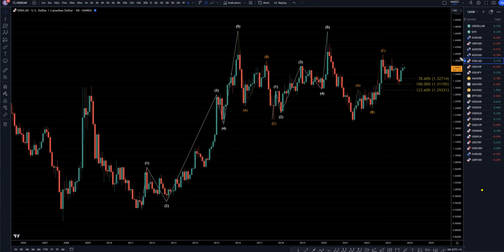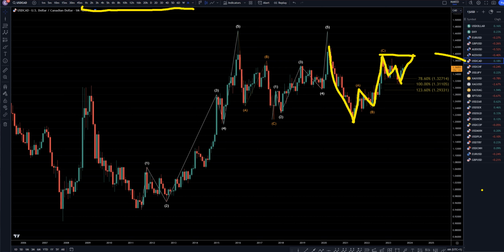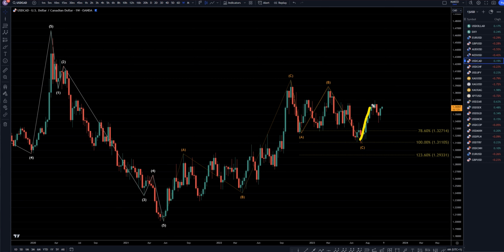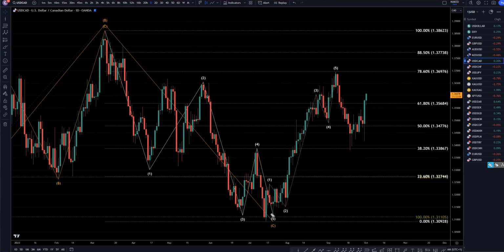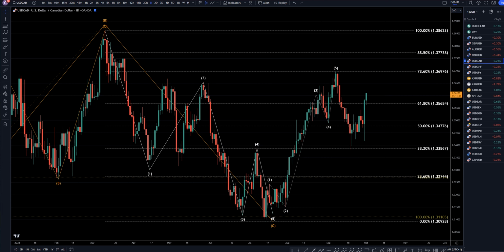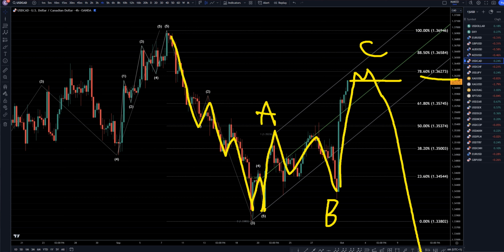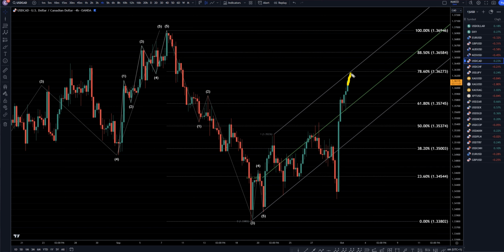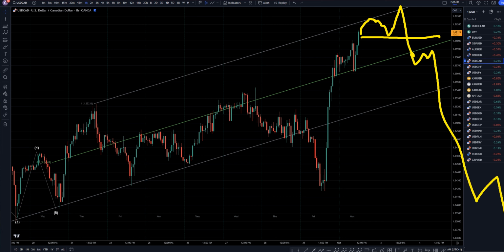USDCAD Forecast & Analysis October 2, 2023: Expert Insights & Trading Ideas FX Pip Collector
Video Title:  USDCAD Forecast & Analysis October 2, 2023: Expert Insights & Trading Ideas FX Pip Collector

This video concerns October 2, 2023, USD/CAD Forecast & Analysis: Expert Insights & Trading Ideas. But it also covers the following topics: